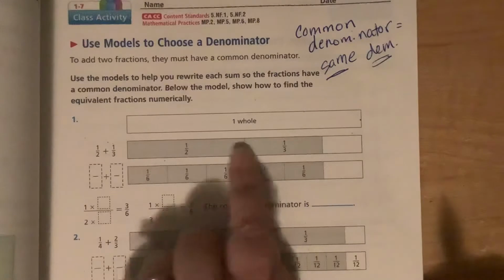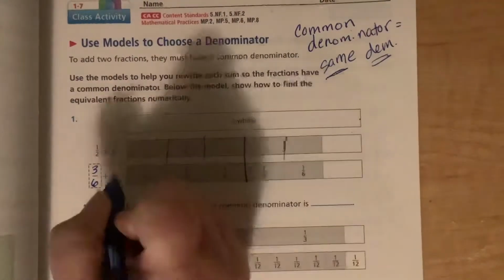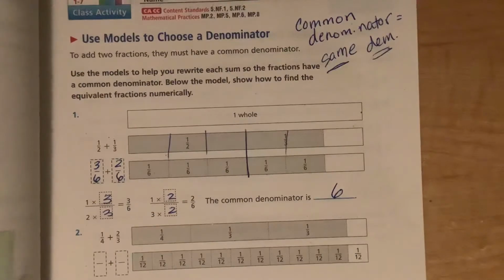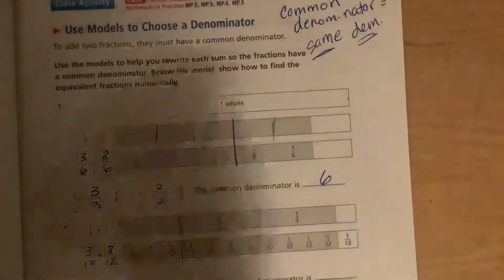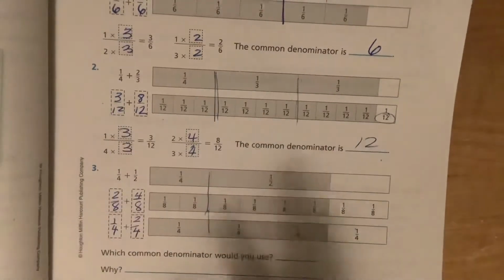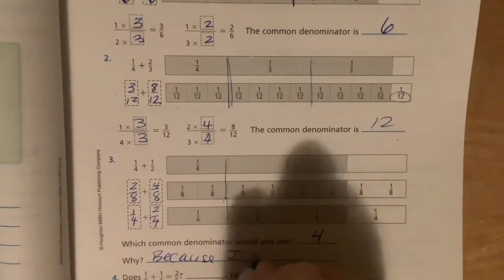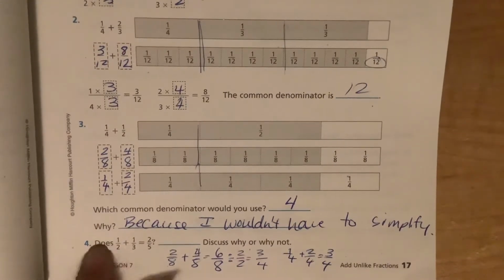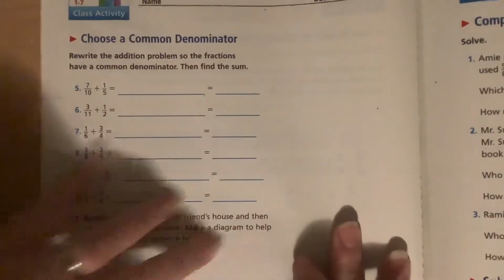Unit 1 Lesson 7